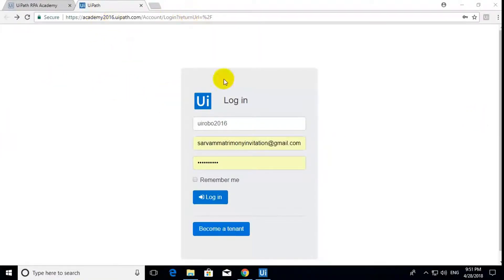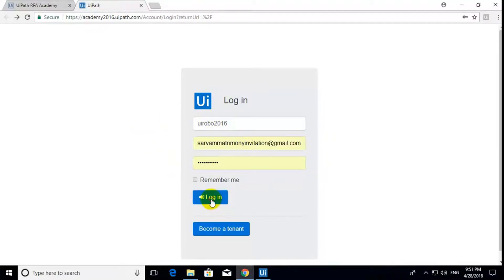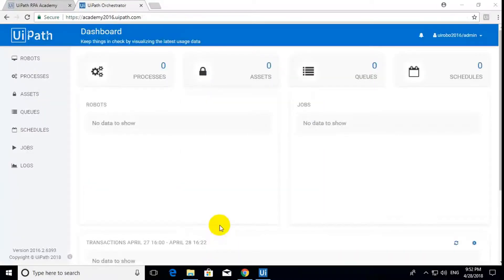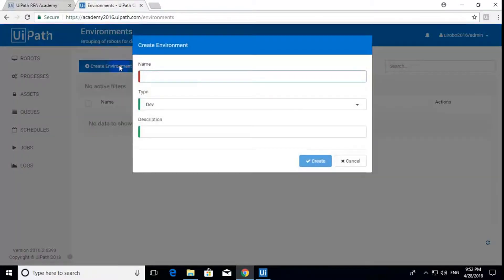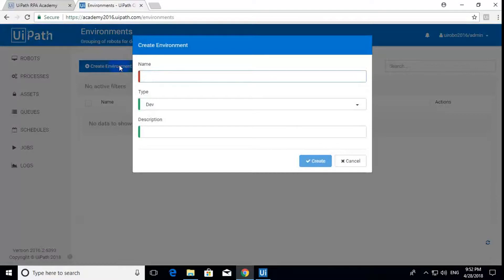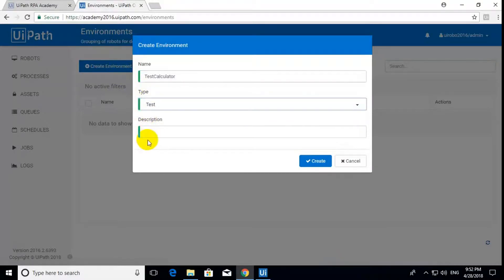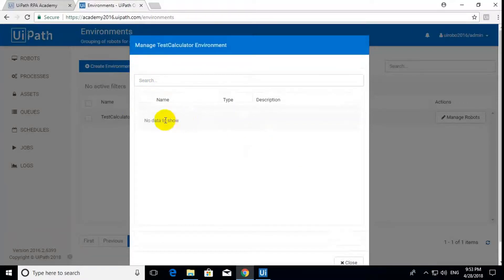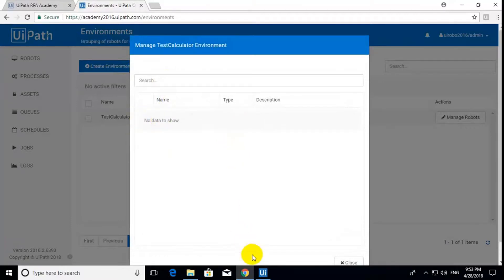UiPath Tutorial For Beginners | UiPath Orchestrator | UiPath Deployment Process Part - 1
UiPath Tutorial For Beginners video on UiRobot Configuration Orchestrator UiPathDeploymentProcess will help you understand the basics of UiPath Tutorial For Beginners UiRobot Configuration Orchestrator UiPath Deployment Process and you will also be Easily able to Understand to be Create UiPath Tutorial For Beginners video.